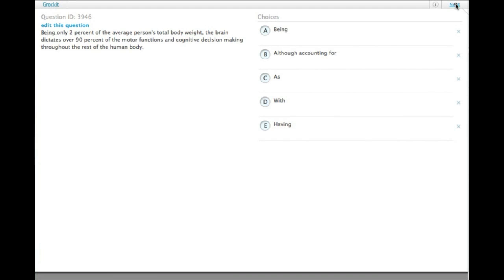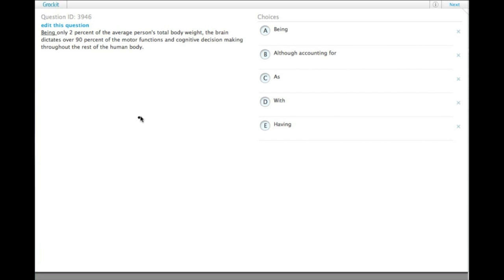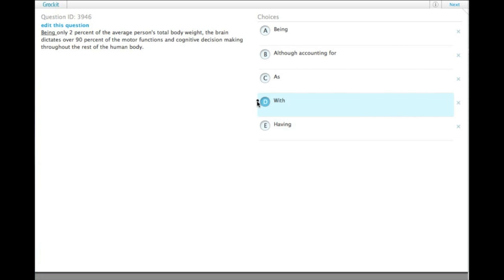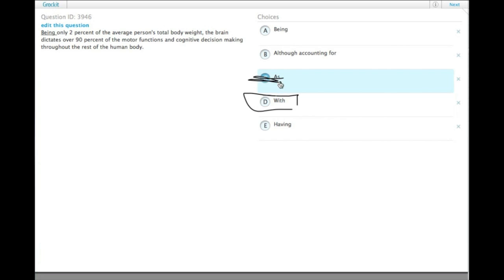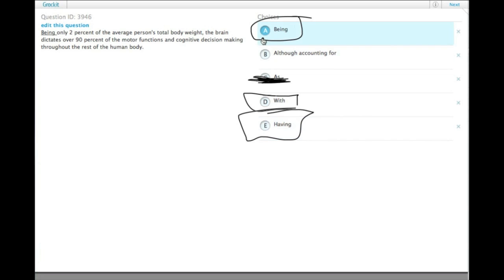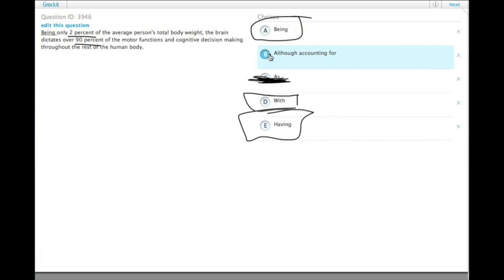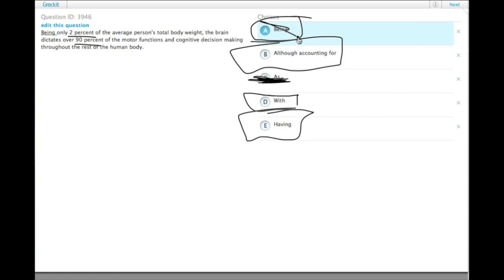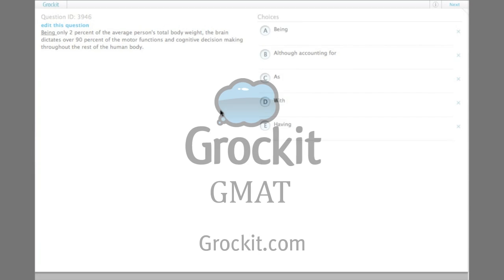Grockit GMAT Verbal - Sentence Correction: Question 3946